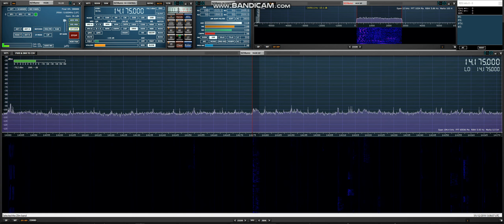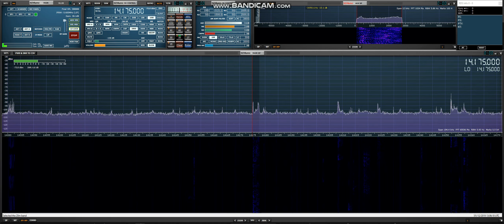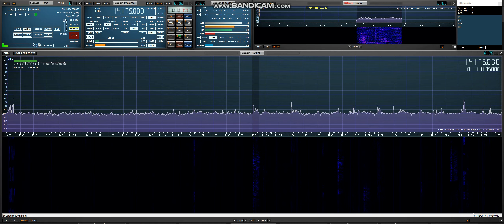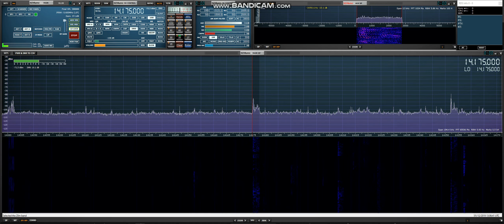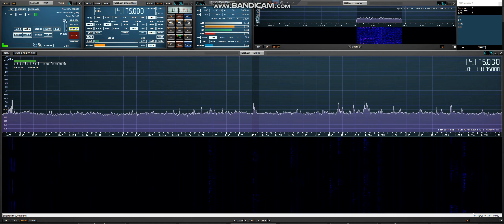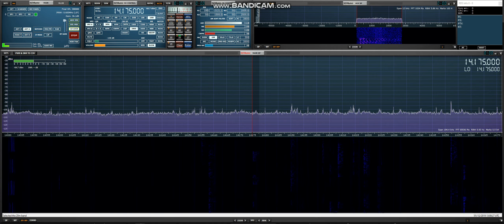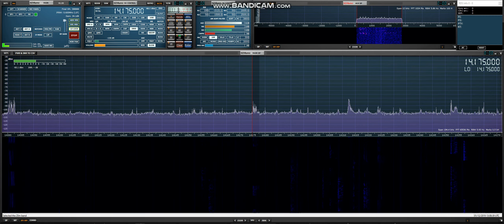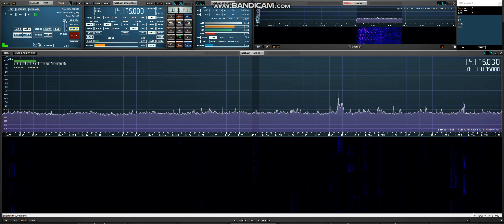20m DX K2TRD 1 12 19 @ 1309 UTC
K2TRD op Martin. SHERBURNE, NY USA,  received In Manchester England Loc IO83TL, Using SDRplay RSPdx + SDRUno V.1.33 Software, Antennas Used Wellbrook ALA1530PE  ALA1530LN & MLA-30 All Active Loops & All (Indoors) Into a Bonito Galvanic Isolator.

See the full list of SDRplay videos and applications documents